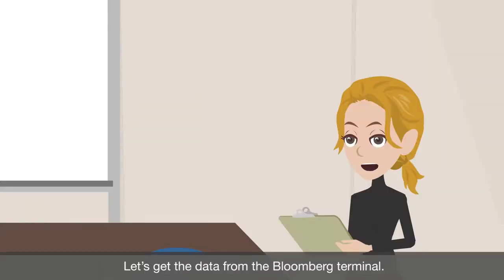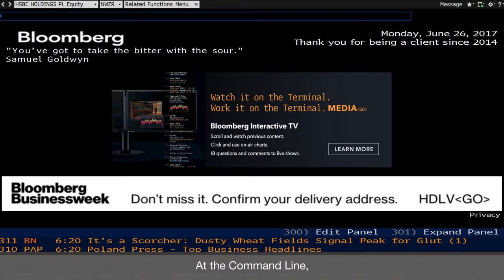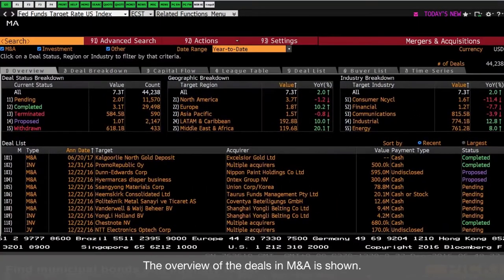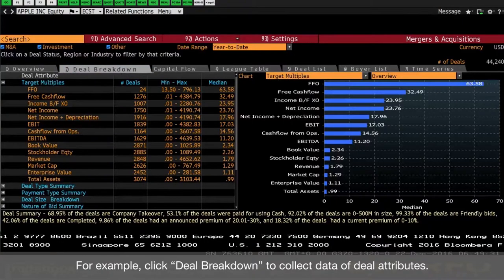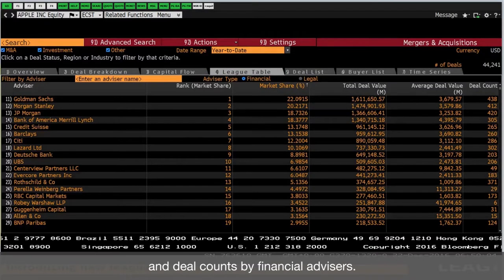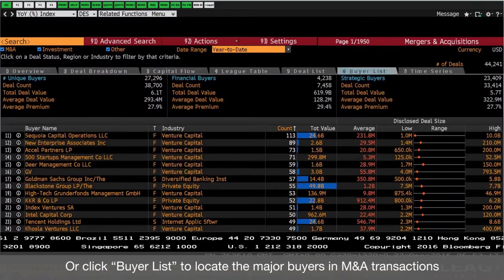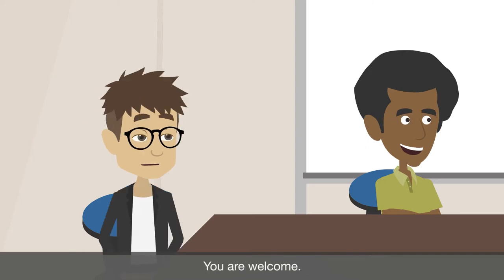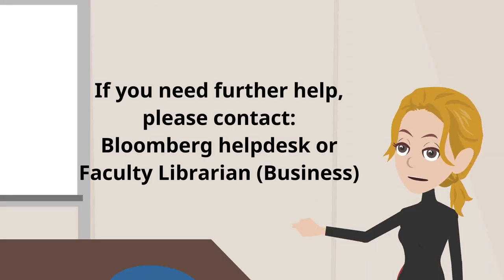Collecting Mergers and Acquisitions Data